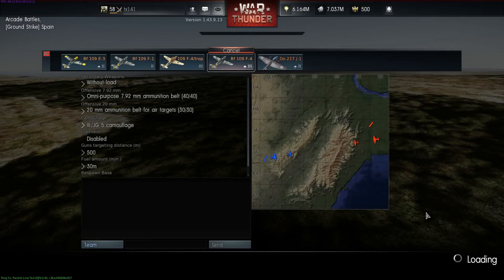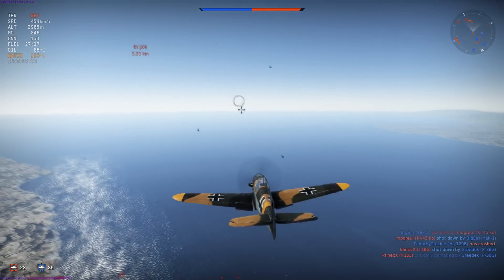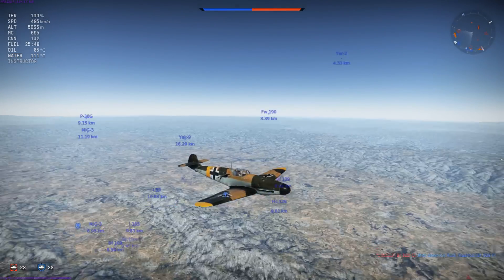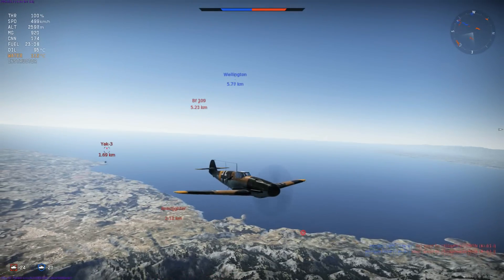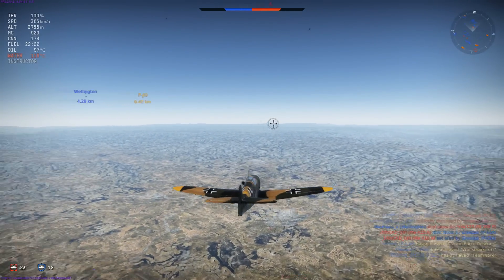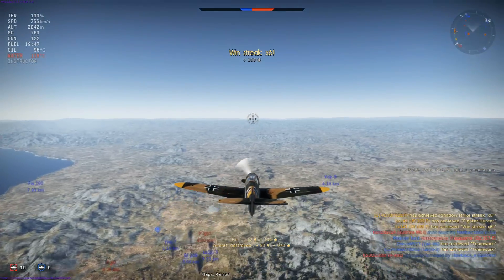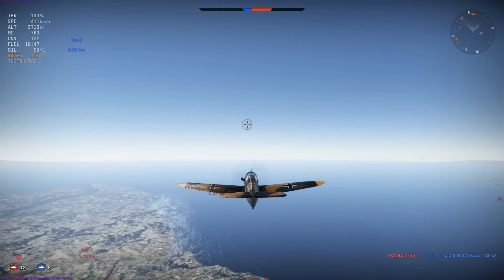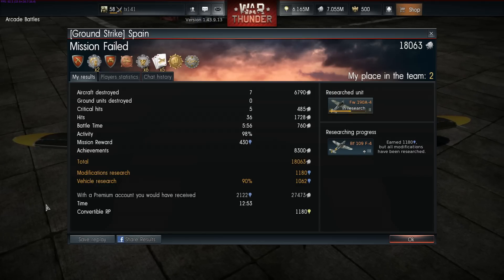War Thunder: BF 109 F-4 - The Art of Intimidation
With each iteration of the BF 109 becoming more powerful in the engine department, but even heavier in terms of its mass, the F-4 marks out the final high performance variant of the BF 109 prior to the more linear, and less maneuverable G variants.

Having a limited, yet accurate nose mounted armament of two 7.92mm MG17 Machine Guns and a single 20mm MG151 Cannon, this plane will split the opinions of pilots, with some considering the armament to be insufficient and therefore equipping the 15mm MG151 Heavy Machine Gun pods under the wings, whilst others finding the drop in maneuverability too much of a sacrifice.

Personally, I prefer to avoid using the additional pods, resorting to playing this plane as an extreme energy fighter for its Battle Rating of 4.0. Remaining above 4000m, using the brilliant climb rate and acceleration to set up a high speed attack; and implementing the nose heavy nature of the aircraft along with its powerful rudder to perform Split-S maneuvers, this plane will intimidate the enemy team into not climbing to higher altitudes.

On the other hand, as soon as you take this plane low and slow (i.e. less than 350 km/h), or push its speed above 600 km/h, the maneuverability of this aircraft drops drastically, with the decent roll rate severely locking up at 700 km/h+. Therefore, staying high and picking off level altitude bombers along with enemy fighters climbing to your altitude is your order of the day, something which this plane does exceptionally well.

Set-Up:
7.92mm Machine Guns: Omni-Purpose Belts
20mm Cannon: Air Target Belt